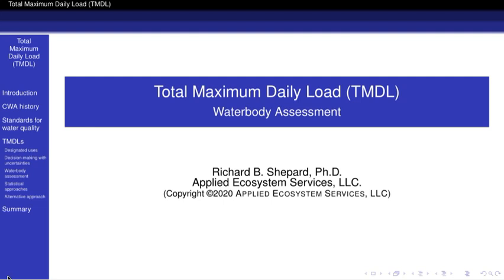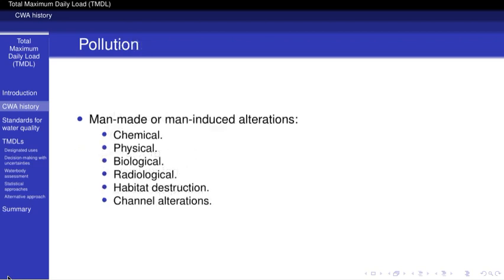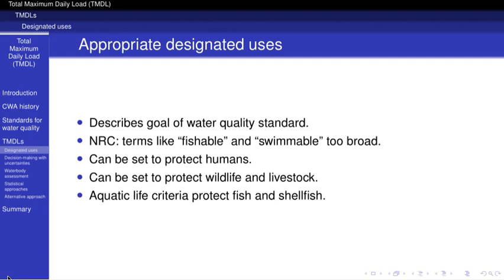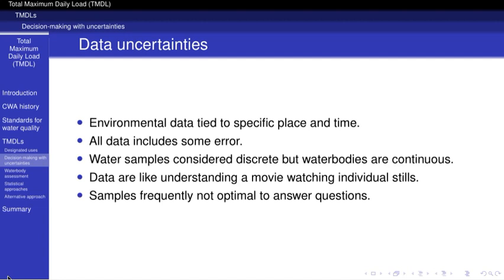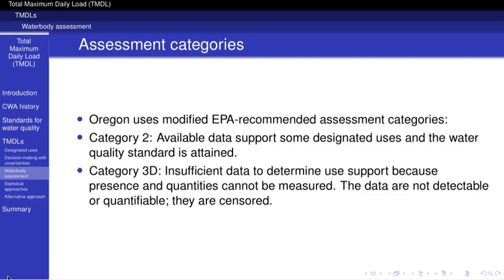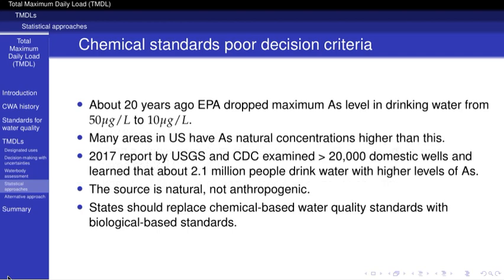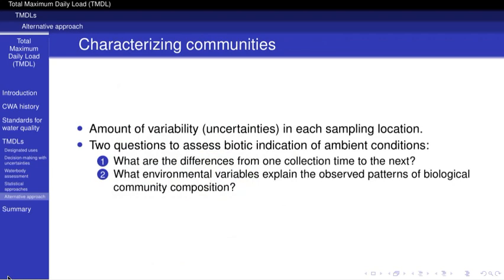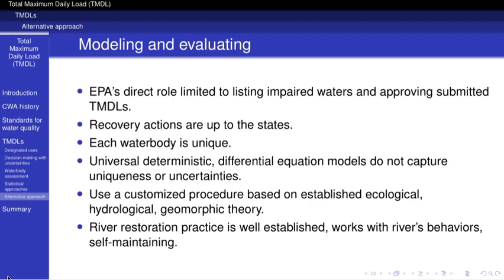Total Maximum Daily Loads -- The Assessment Process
A total maximum daily load (TMDL) is the regulatory tool used to restore a
designated use to desired condition. It is applied to waterbodies receiving
nonpoint source pollutants where an assessment of ambient conditions and a designated use do not meet a defined condition. In other words, the TMDL is the end product that could result from a waterbody's assessment.

This tutorial focuses on how Oregon assesses waterbodies for compliance with Section 303(D) of the Clean Water Act. The assessment process is critical to determine if the waterbody's ambient conditions fully allow specified designated uses. There are three possible assessment outcomes: the designated use(s) are fully supported; the designated use(s) are partially
supported; the designated use(s) are not supported. The economy,
environment, and society are all affected by the decisions made based on the assessment. Therefore, it's important to understand in detail how
assessments are conducted.